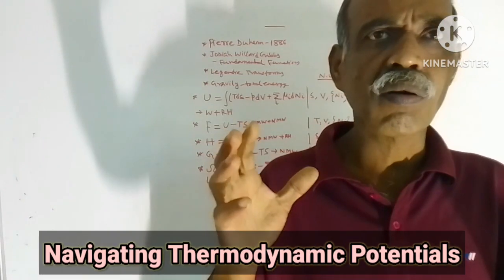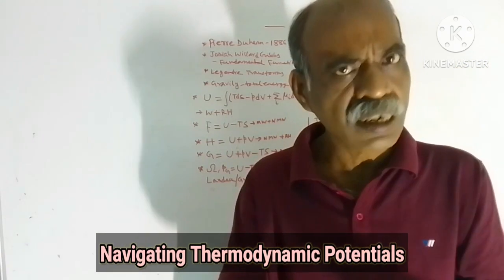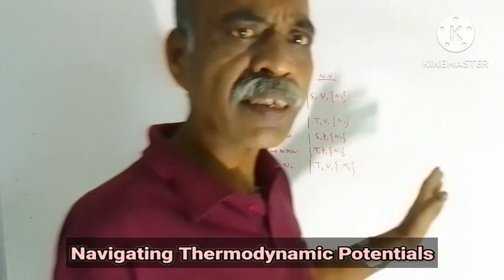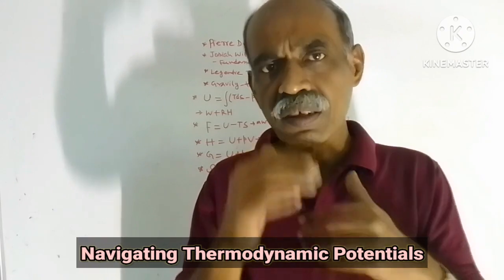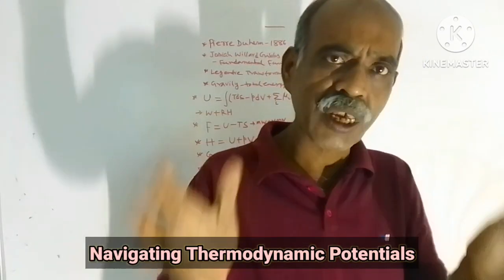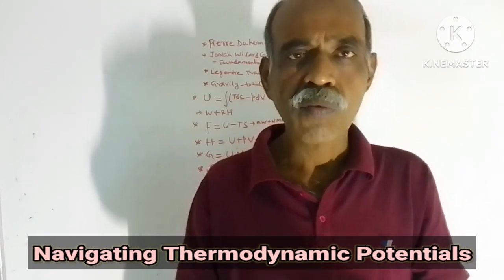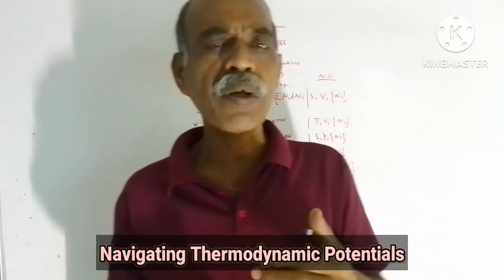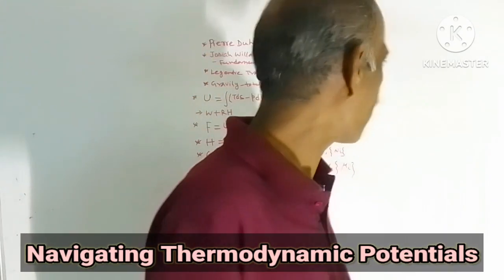Navigating Thermodynamic Potentials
Welcome to Quaint Cosmos! In this video lecture, an attempt has been made to explain in detail the different types of thermodynamic potentials like Internal Energy, Helmholtz Free Energy, Enthalpy, Gibbs Free Energy, Landau Potential or Grand Potential, Entropy Potential etc.

• Thermodynamics
• Thermodynamic Potentials
• Physics Explained
• Science Education
• Engineering Concepts
• EntropyInternal Energy
• Thermodynamic Systems

Creators of this video:
1. Miss Shreya Mandal
2. Miss Sangita Ghanti
3. Mr. Dipak Shaw